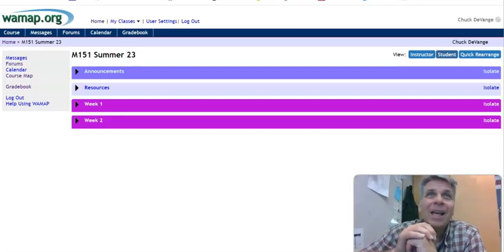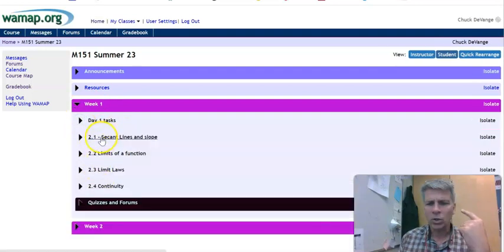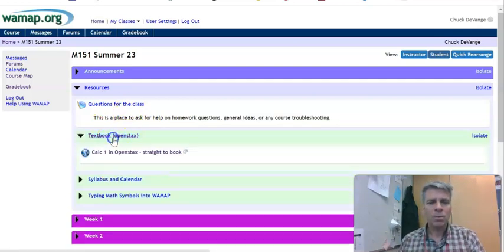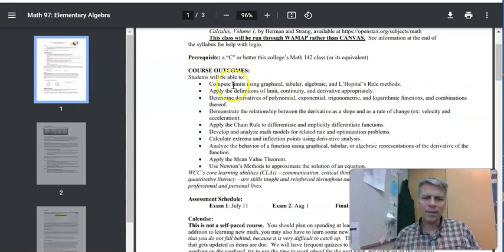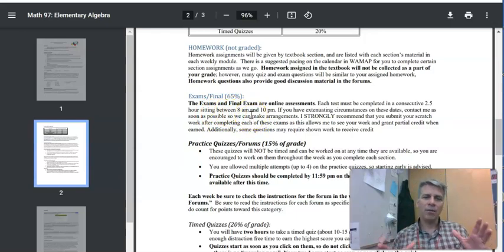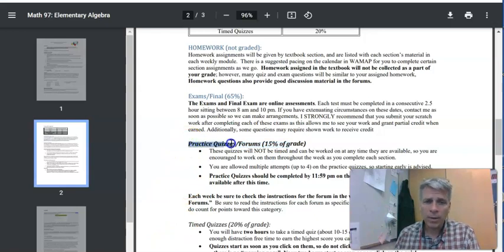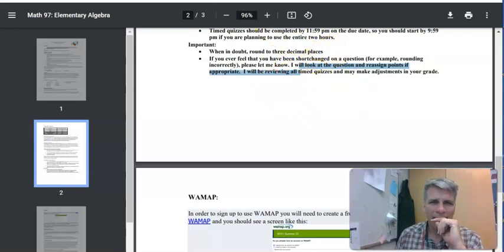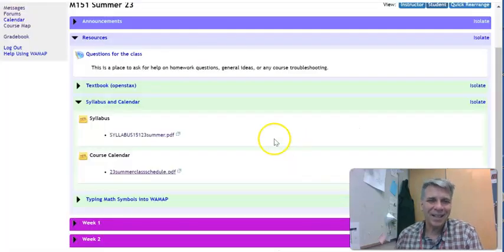m151 summer 23 intro